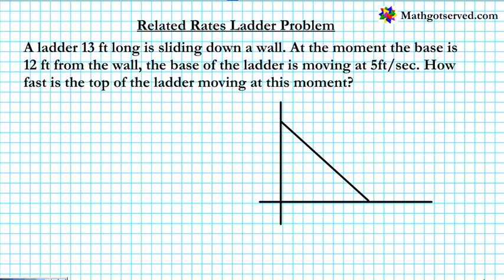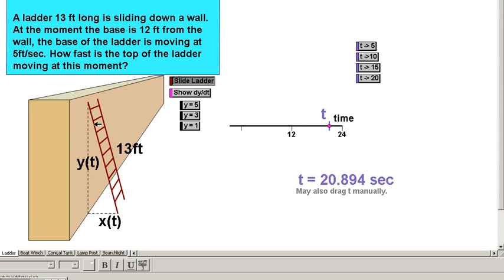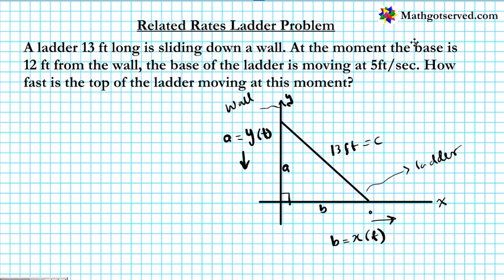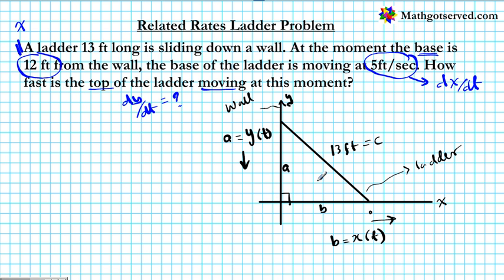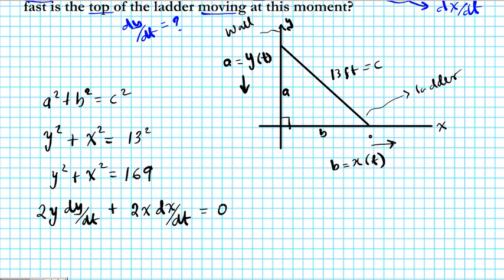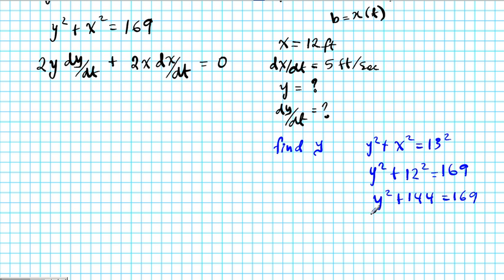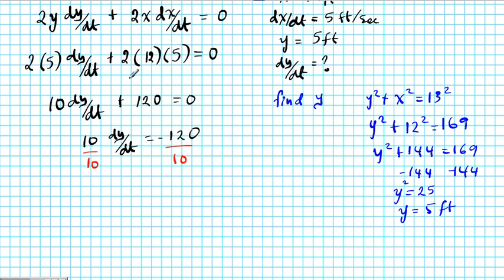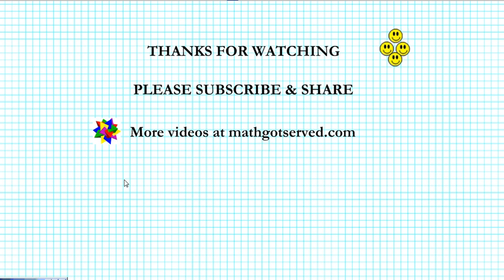How to related rates ladder problem differentiation application of derivatives calculus optimization